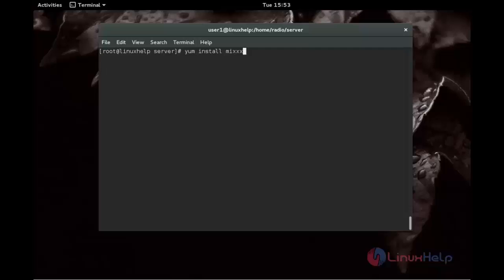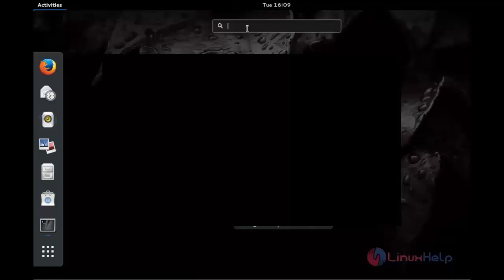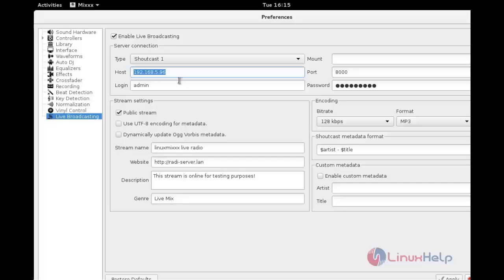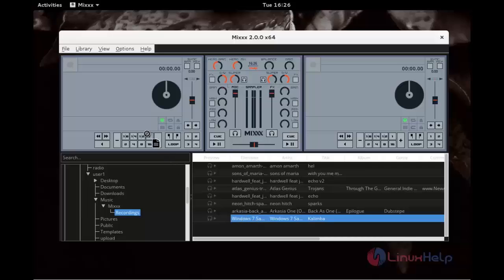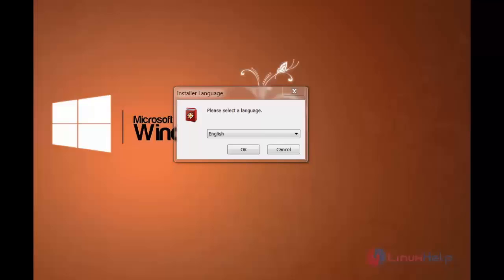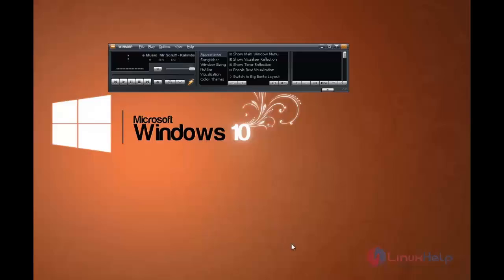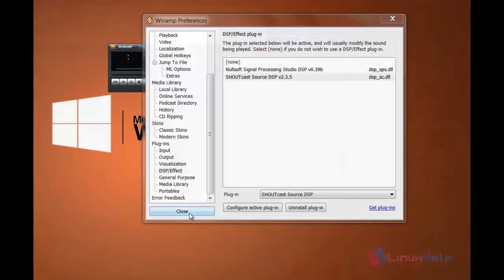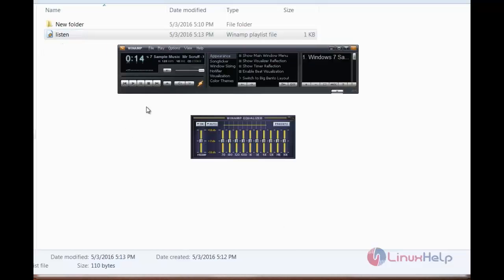How to use SHOUTCast Radio Server in Linux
This video explains the Usage of Mixxx tool to broadcast audio in SHOUTcast server using Winamp player.